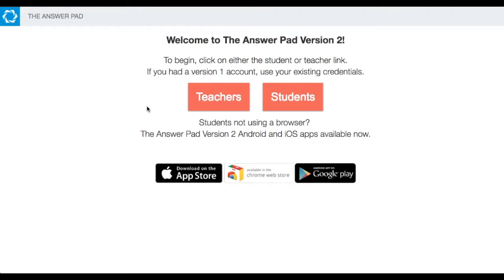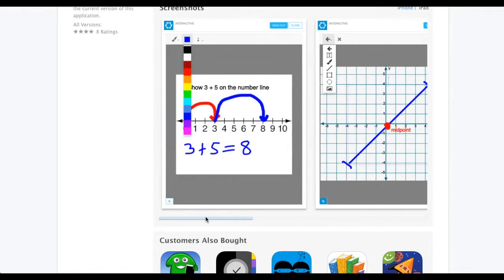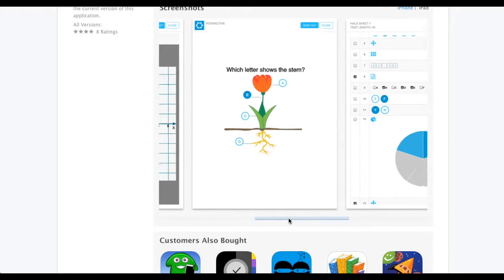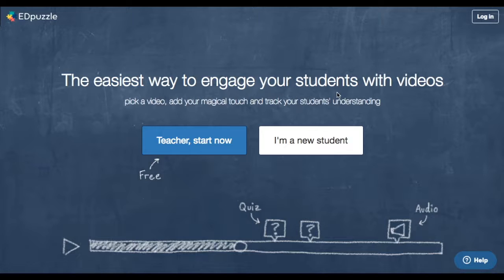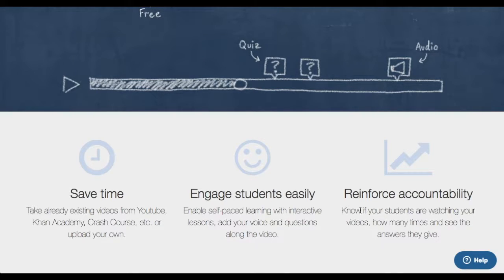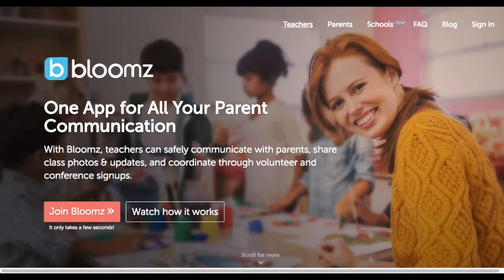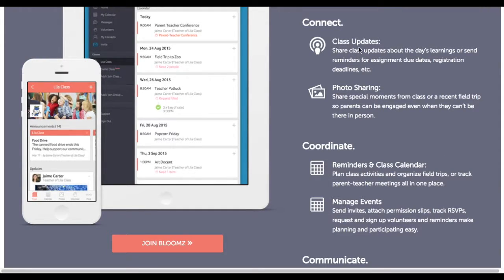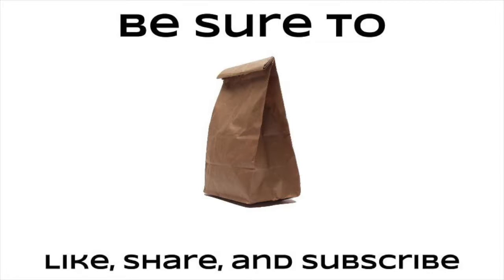Web 2 0 Apps: Grab Bag 12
GRAB BAG 10: TheAnswerPad - EDpuzzle - Bloomz

Sometimes, I don’t have a lot to say about apps--I just want to share them. With Grab Bag, I’ll share 3 apps over a minute or so. And, sometimes, the excitement forces me to go a bit longer. Enjoy!

Feel free to offer suggestions of other applications in the comments or Twitter!

Images from morguefile.com. No attribution required.
P9211800.JPG by mconnors